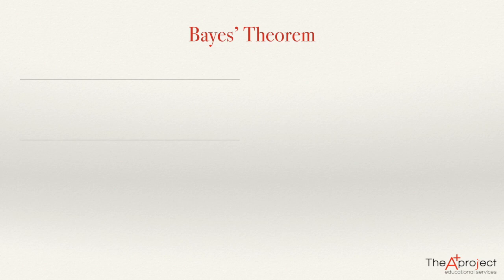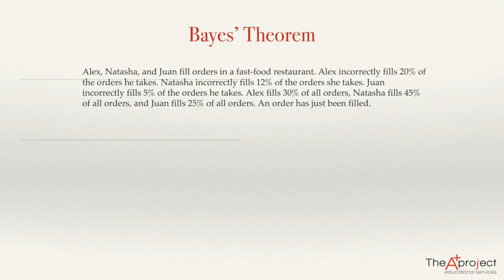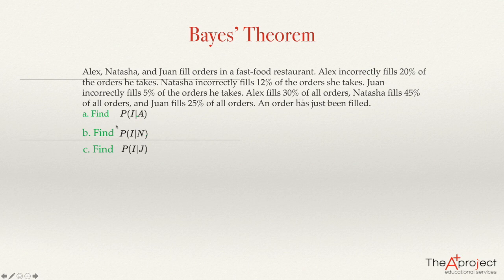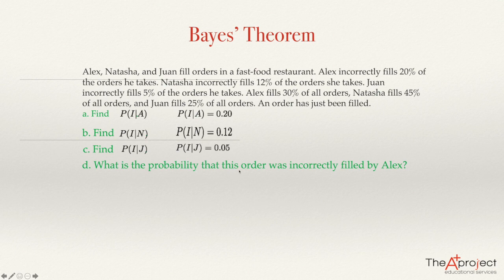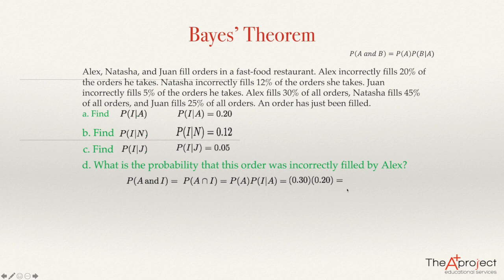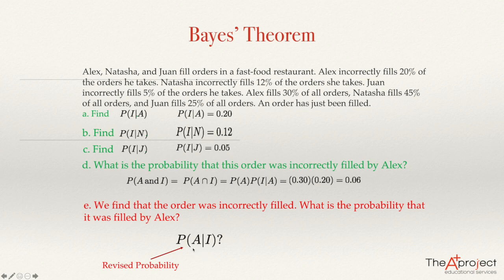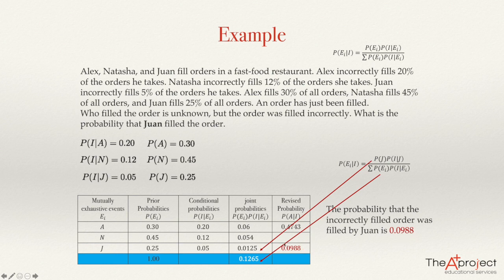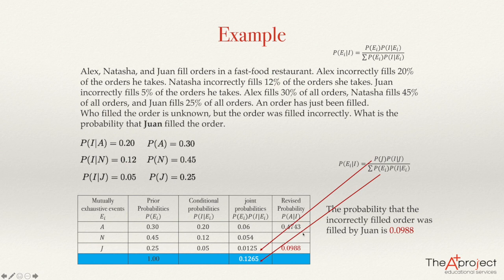The Bayes' Theorem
In this video, I explain what is behind the Bayes' Theorem, when we can use it, and how it can be implemented. There is one example of a solution to practical problem.